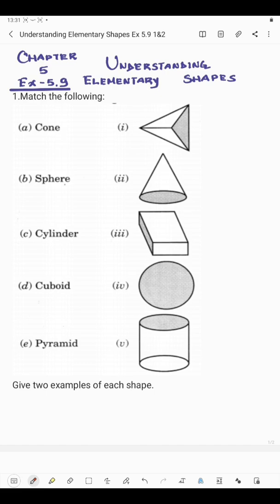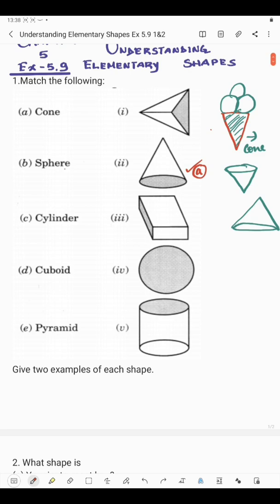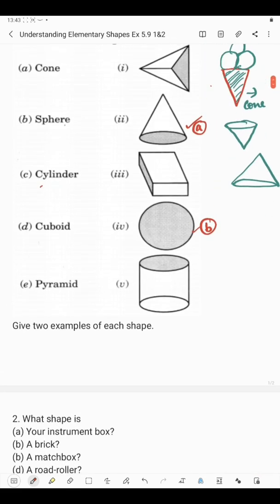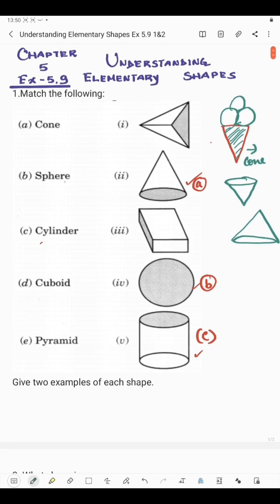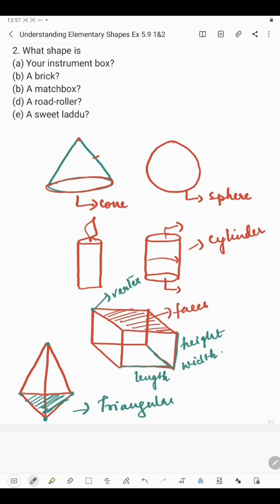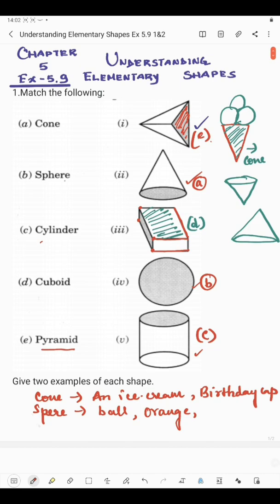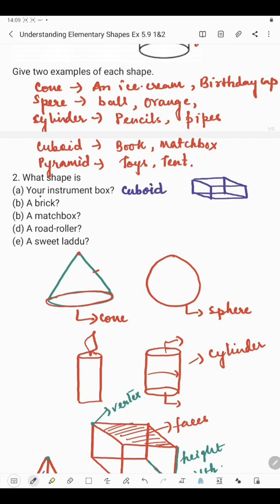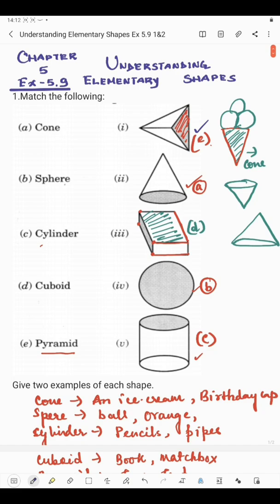NCERT Ex 5.9-1&2 Class 6 Understanding Elementary Shapes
Maths
spelling of 'sphere'